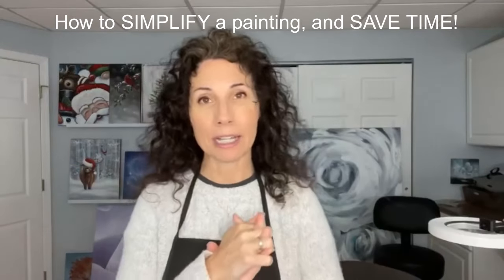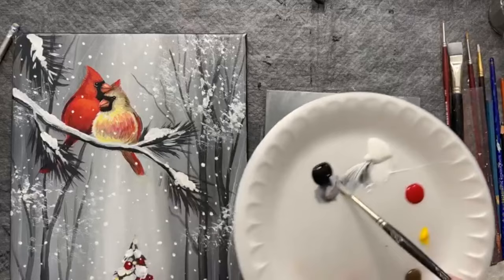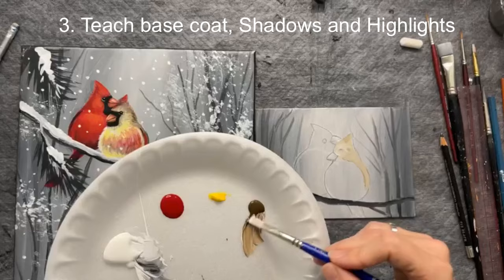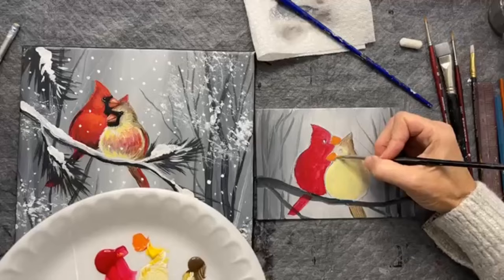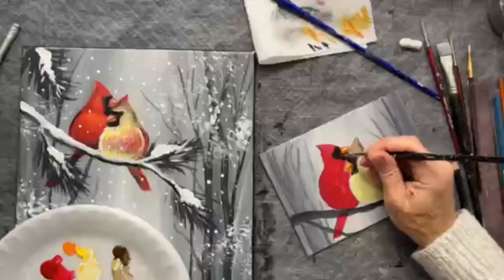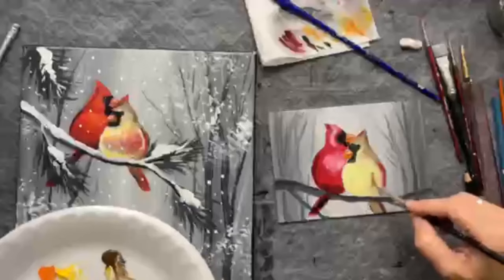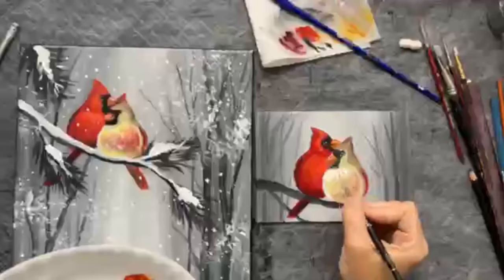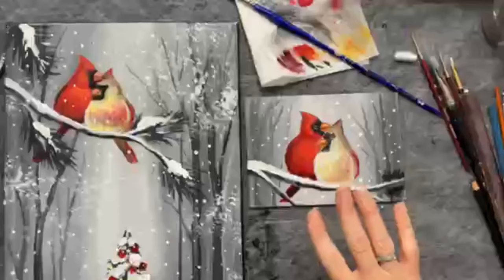The Secret to Simplify your Painting Instruction in 3 Easy Steps!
Teaching painting to beginners has it's challenges, but over 10 years of teaching sip and paint classes has taught me a few short cuts! In this video I take one of my own designs, "Heaven and Nature Sing" and show you how to pull off this amazing design, by simplifying the process for our attendees! Save time and still achieve amazing results!

USE OUR DESIGNS FOR YOUR CLASSES, LEGALLY, WITH AN ART RAVE STUDIO LICENSE SUBSCRIPTION.

🖌DON’T MISS OUT! LICENSE MY DESIGNS LEGALLY, AND START SELLING OUT YOUR CLASSES NEXT MONTH!

Art Rave Studios Membership- my licensing membership is for studios and teachers to use my designs, improve their canvas painting and teaching, and regularly sell out their canvas painting classes.

📆PAINT WITH ME LIVE EVERY MONTH!

Michele's Inner Circle - my membership for all levels to learn to paint in acrylic on canvas.

💲TURN YOUR ART INTO INCOME! If you love to paint then share your passion with others and teach painting parties. My memberships will give you the confidence to create an additional stream of revenue, whether you are a solo instructor or a ceramic studio owner. My memberships are here to help you